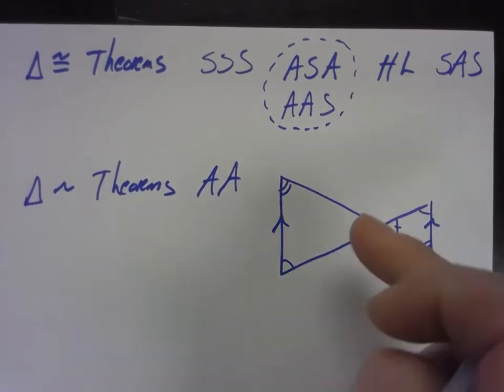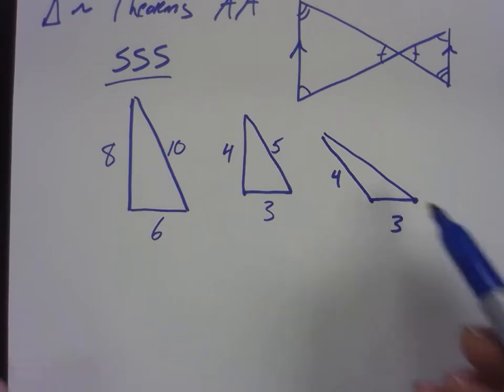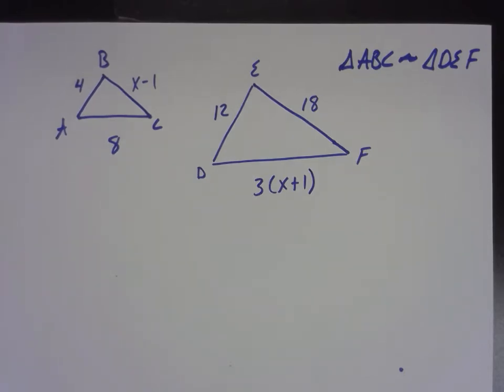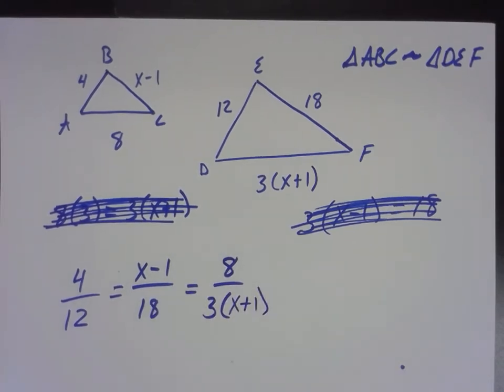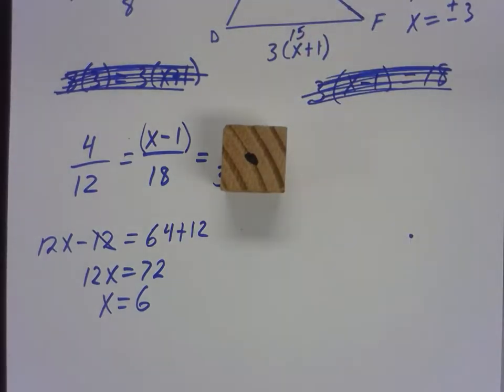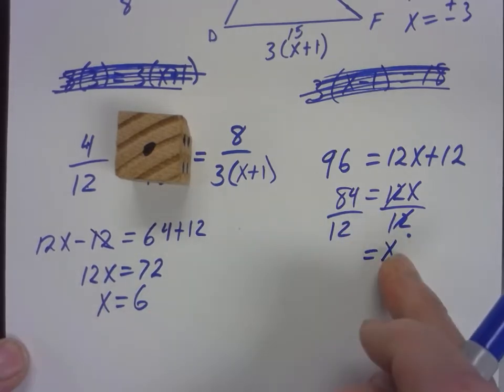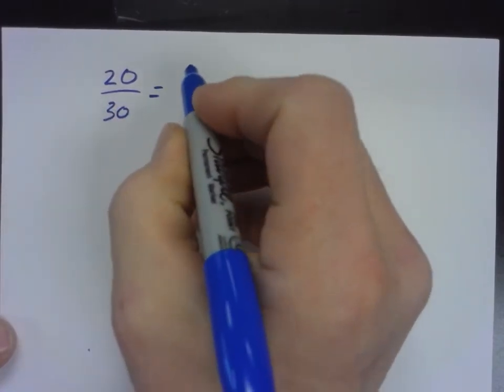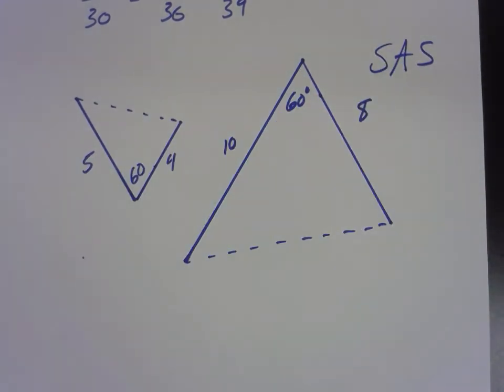G8 3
SSS and SAS Similarity Theorems